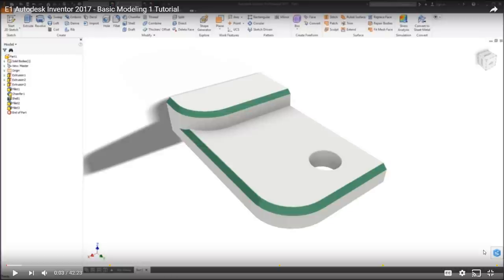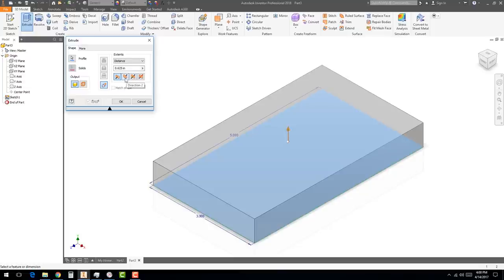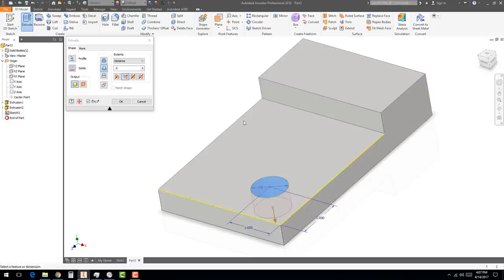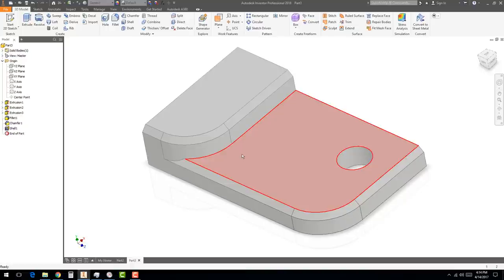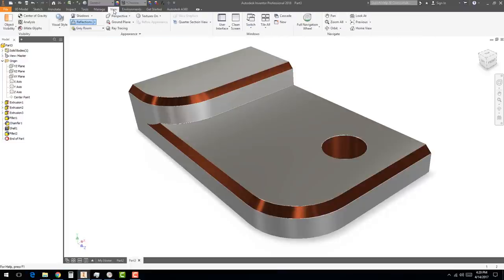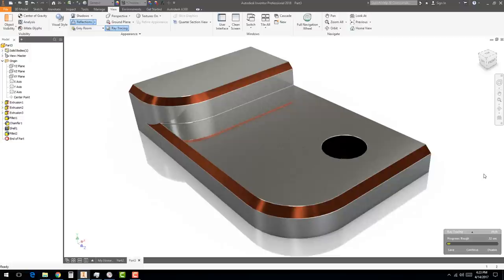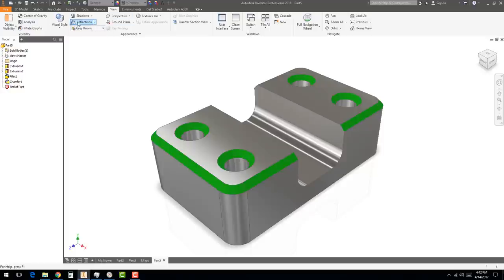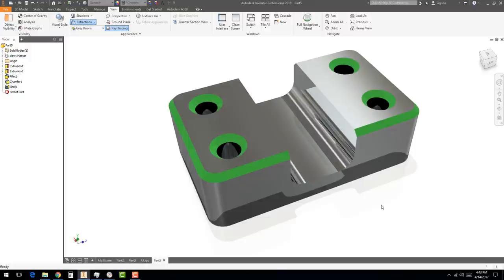E1 Autodesk Inventor 2018 - Basic Modeling 1 Tutorial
Exercise 1 - This tutorial explores the fundamental tools and options inside inventor 2018. Extrudes, sketching, mirroring, and display options are explored. Training guide available at vertanux1 com